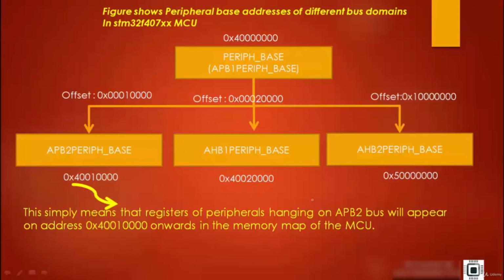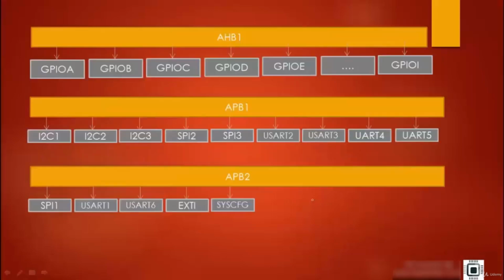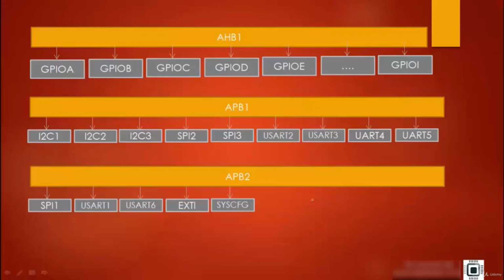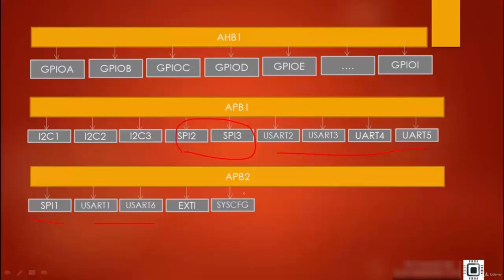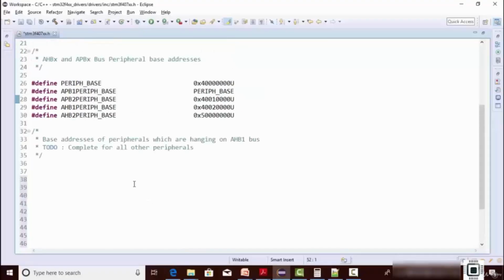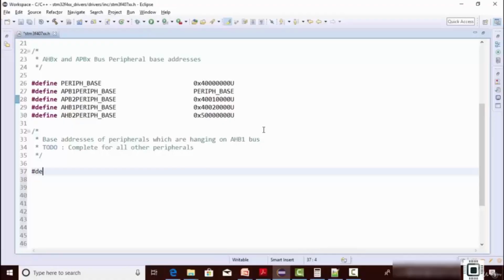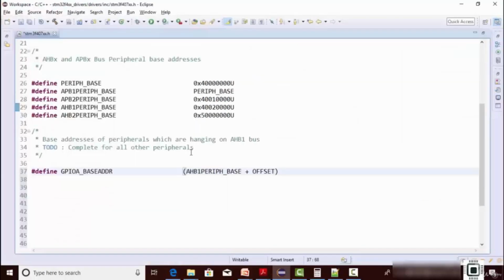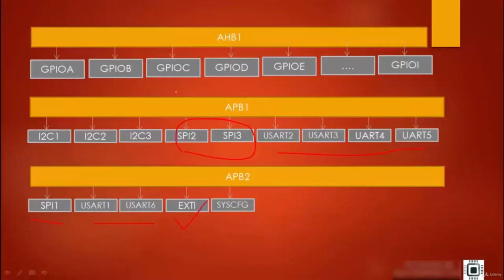Chap 20.4 004 Defining base addresses of AHB1 Peripherals